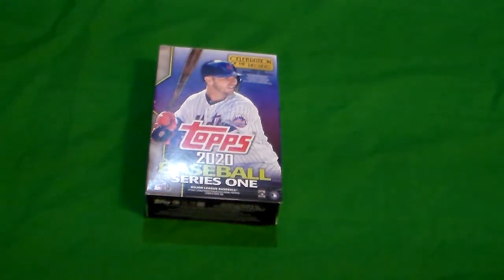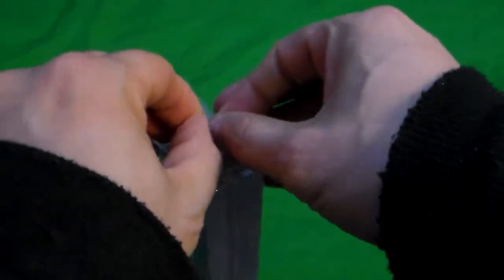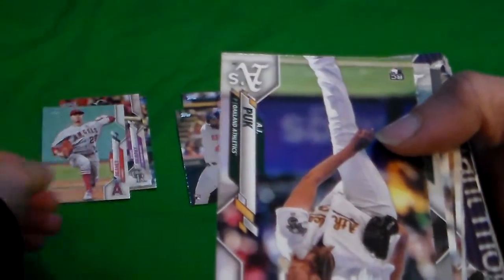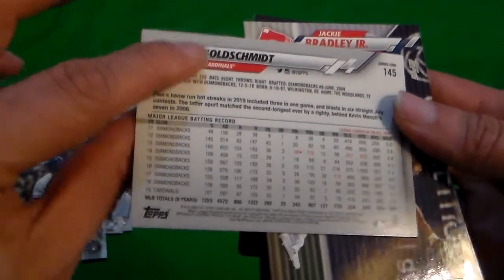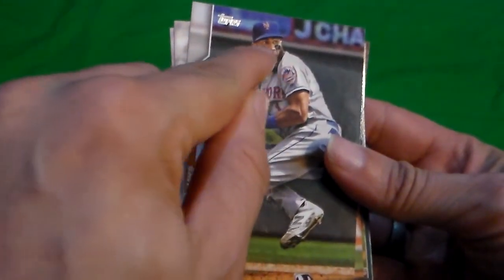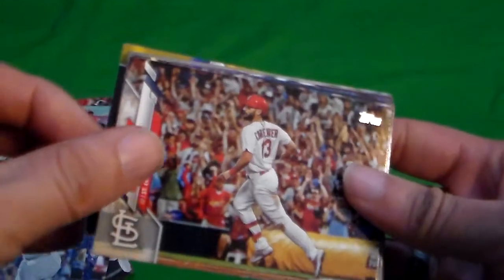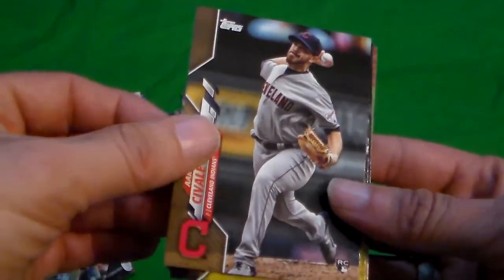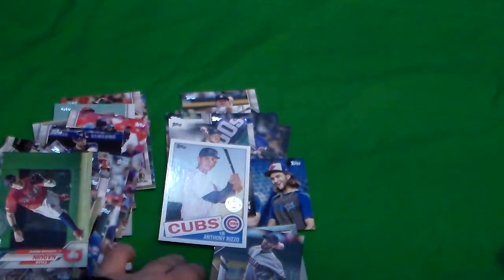2020 Topps: Episode 1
I finally got a box of 2020.  Finally...come join me while I mispronounce and misread names.  Plus, there are yellows!

2020 Running Totals:
53 of 350 Cards 15.1% of Series 1 complete.  0 doubles duh...